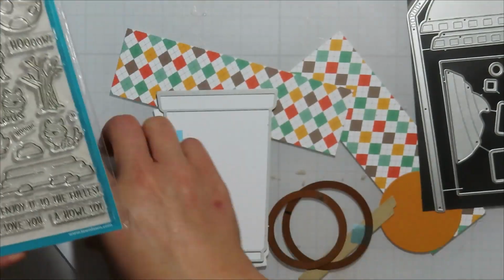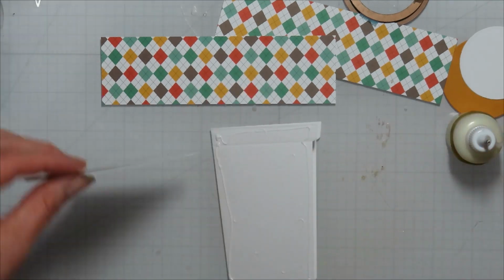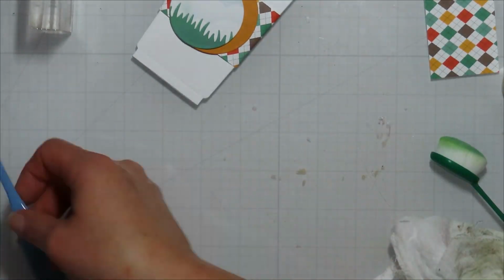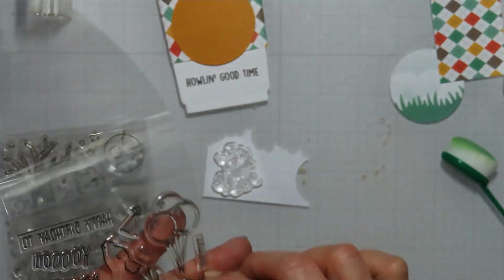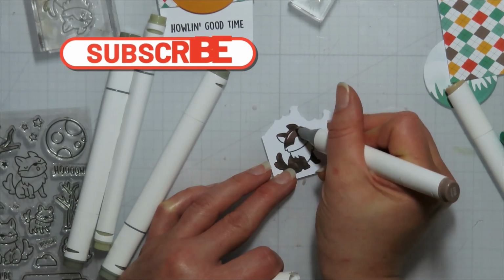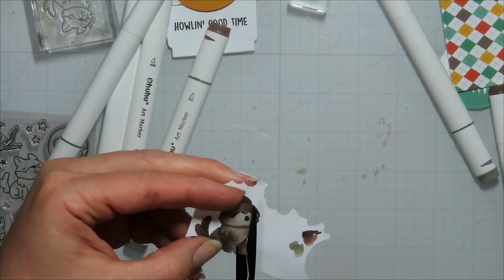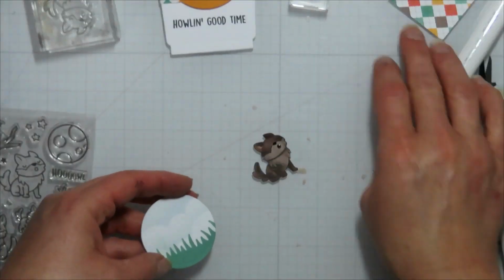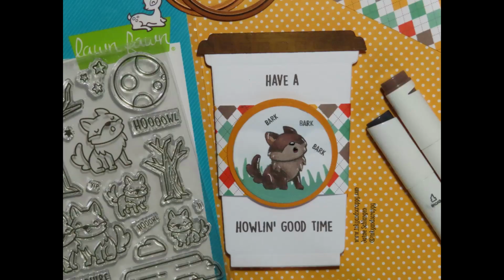Craft Roulette Challenge 180, Shaped Card with Belly/Mug Band, Lawn Fawn Stamps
Playing along with @CraftRoulette for Challenge #180, My 6th Submission.

You can watch and play along with Craft Roulette too...
Craft Roulette Channel- @CraftRoulette

Number 180's Parameters.
Project- Card with Belly Band
Color- Daisy Field
Element- Good
Random- Bark

This was in no way inspired by my recent trip to the local brew house for a fresh cup of my favorite Americano with Sugar-free White Chocolate syrup or the cup it was served in. (If you are in Paynesville, MN make sure to stop and say hi to Rachel from me at Firehouse Coffee Co.) But how perfect was this shaped card idea for the belly band? I thought about doing the shutter card again, but I just did one a few weeks ago for one of the Craft Roulette Challenges. so it needed to be something else. I'm weird like that, I know this and it comes as no surprise to me.

Products Used-
Lawn Fawn Wild Wolves Stamps
LF Yappy Birthday Stamps
Trinity Stamps- Summertime Sips Die Cuts
Spellbinders Circle Stack
LF Sweater Weather ReMix 6x6
4-bar card base
100lb. Accent Opaque white paper
Other Paper- scraps from my never ending scrap stash
Distress Ink- Walnut Stain
Distress Oxide- Evergreen Bough, Chipped Sapphire/Tumbled Glass or whatever blue was still on my brush because I'm lazy like that.
Lawn Fawn Jet Black ink on Xpress It Blending Card Stock
Ohuhu Markers, Copic E74
Memento Espresso Ink
VersaFine Onyx Black
Blending Brushes, Glass Studio Magnetic Glass Mat
Glitter Art Glue

Jaime